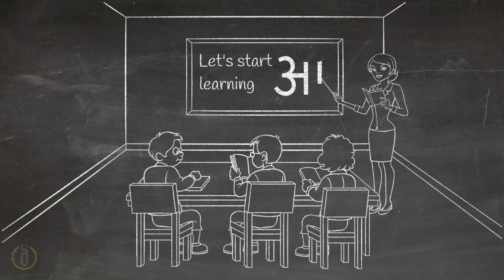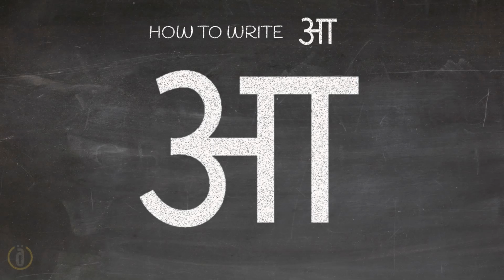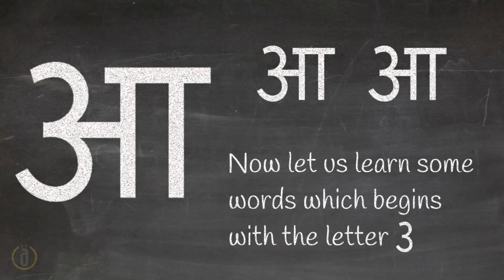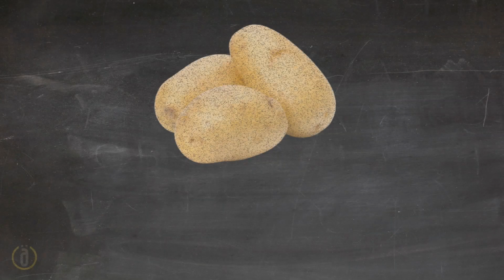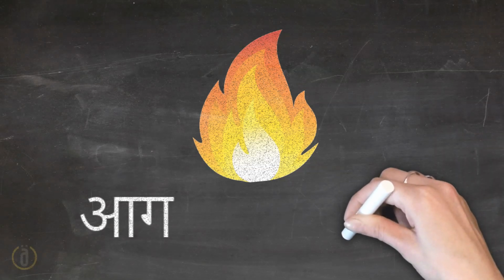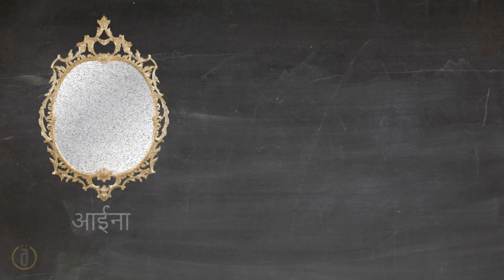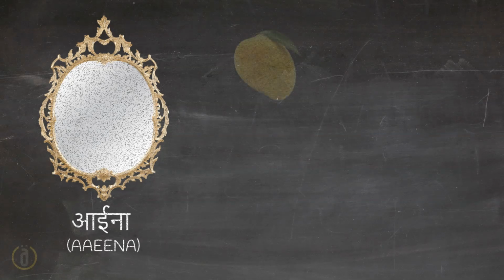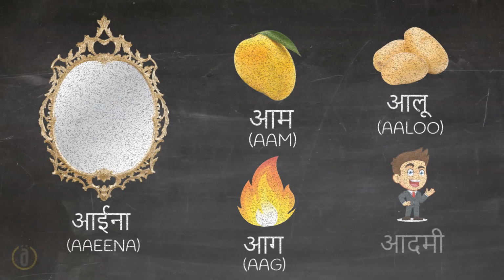How to write Hindi Vowel "आ" (AA) | Learn Hindi Alphabets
Learn the Hindi Vowel "आ"

This awesome video teaches you to write Hindi Alphabets, Swar (हिन्दी स्वर) step by step in a very simple and easy way.  The video helps you to learn how to write the letters in Hindi.